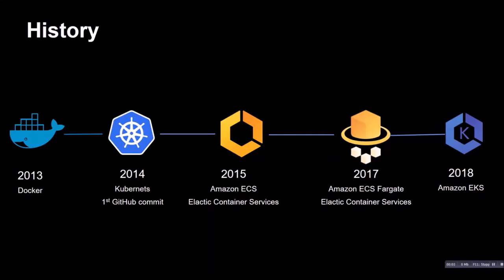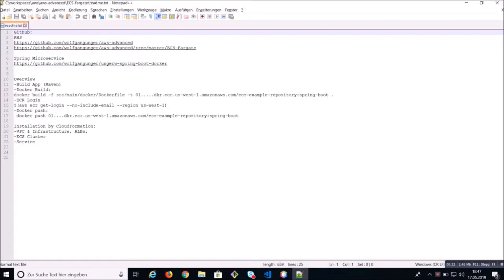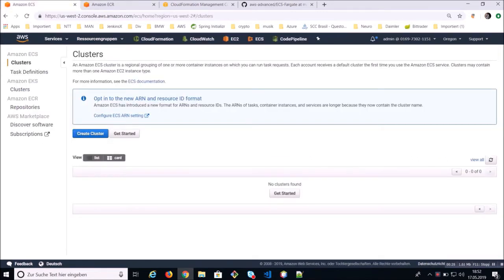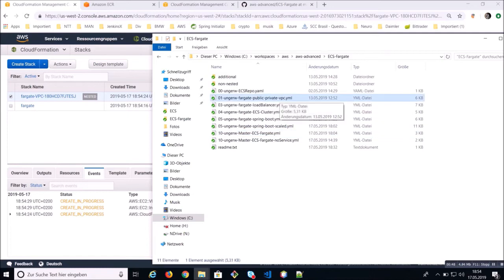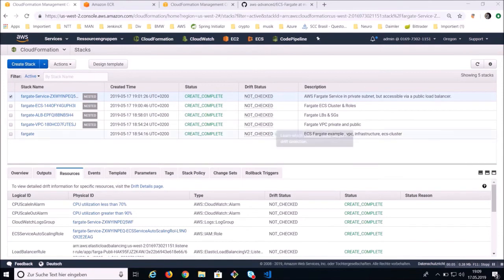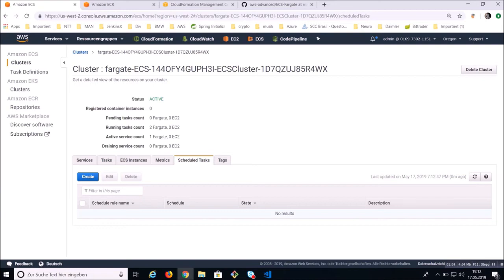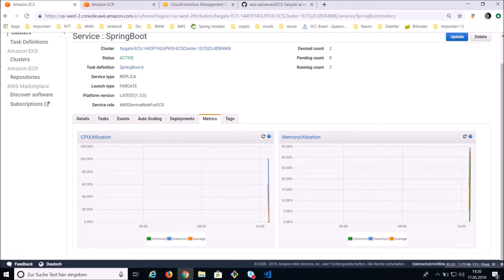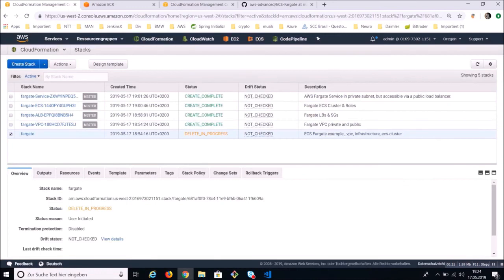AWS Fargate Tutorial - How to Deploy AWS ECS on AWS Fargate?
This tutorial on AWS Fargate will help you understand how to run containers on Amazon ECS without having to configure & manage underlying virtual machines.

Below is the list of topics covered in this session:
1. Origin of AWS Fargate
2. What is AWS ECS?
3. What is AWS Fargate?
4. Key Concepts
5. AWS Fargate Demo
6. AWS ECS Demo

AWS Fargate is a serverless compute engine for containers that works with both Amazon Elastic Container Service (ECS) and Amazon Elastic Kubernetes Service (EKS). Fargate makes it easy for you to focus on building your applications. Fargate removes the need to provision and manage servers, lets you specify and pay for resources per application, and improves security through application isolation by design.
Fargate allocates the right amount of compute, eliminating the need to choose instances and scale cluster capacity. You only pay for the resources required to run your containers, so there is no over-provisioning and paying for additional servers. Fargate runs each task or pod in its own kernel providing the tasks and pods their own isolated compute environment. This enables your application to have workload isolation and improved security by design. This is why customers such as Vanguard, Accenture, Foursquare, and Ancestry have chosen to run their mission critical applications on Fargate.